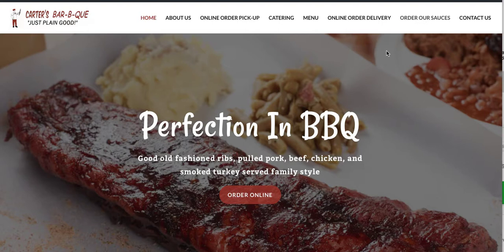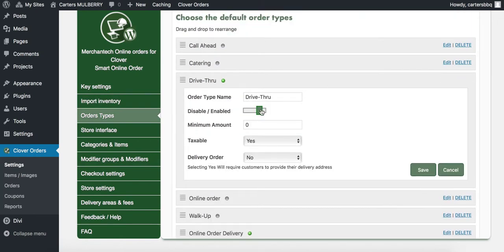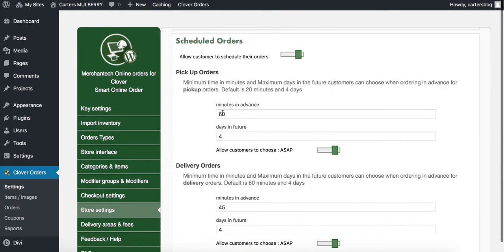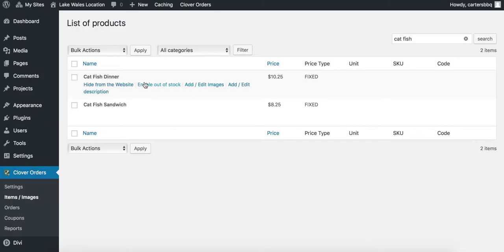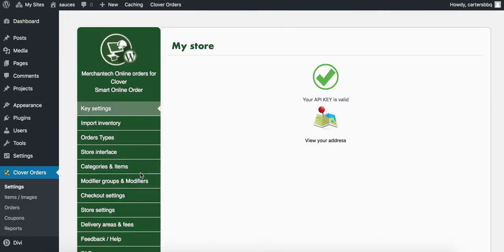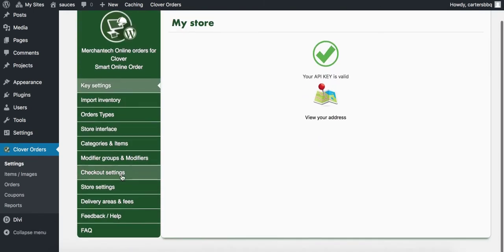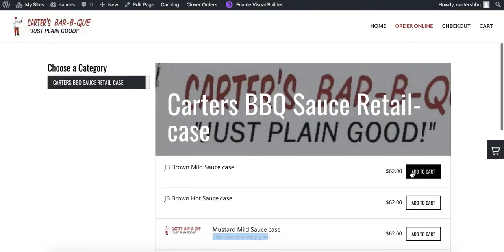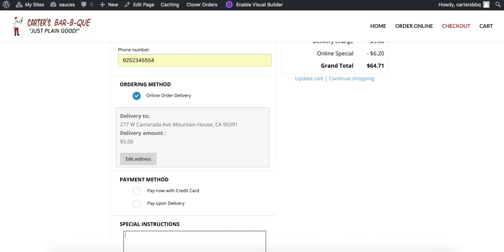Carters BBQ - How Everything Works- Multi Location- Smart Online Order for Clover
In this video you will see a custom website that was built and how everything ties together